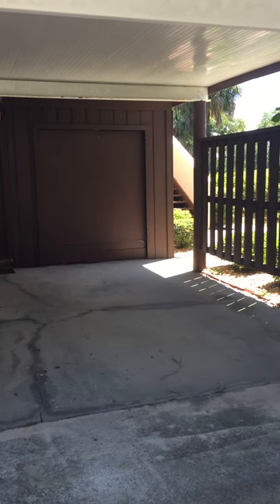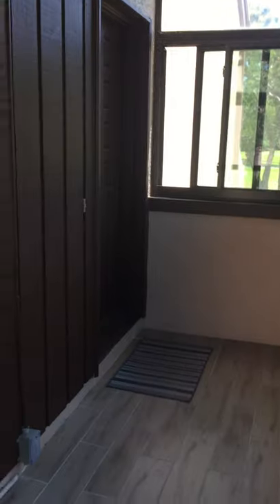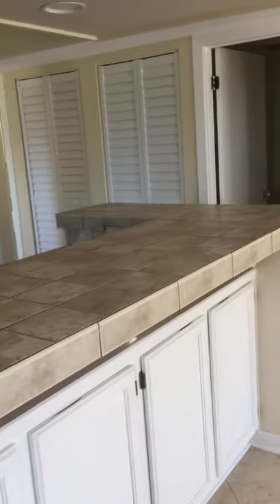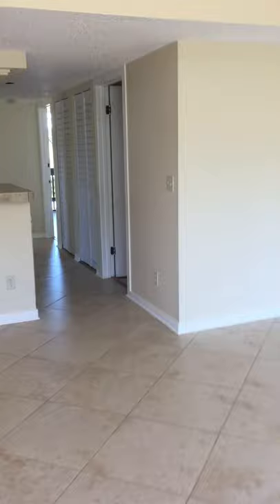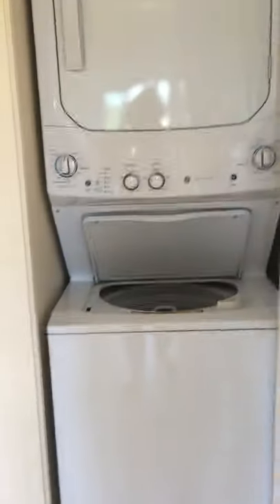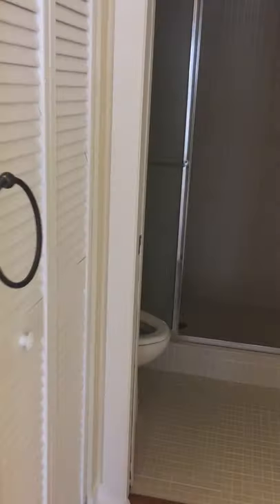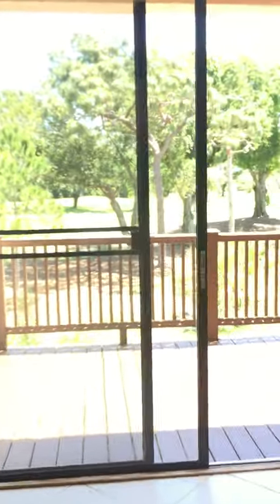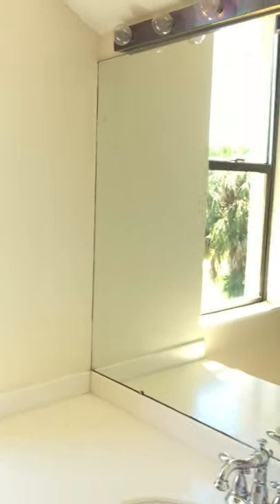Pelican Creek Xing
Beautiful Unit for Sale.  Beautiful Golf Course Views!